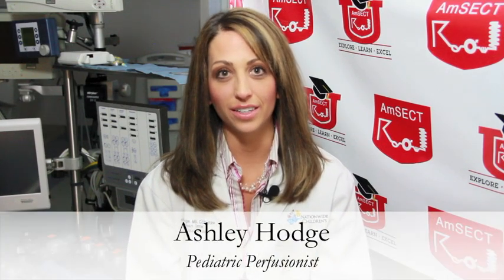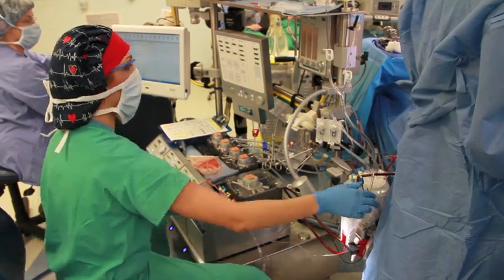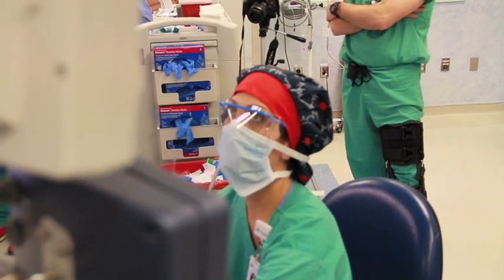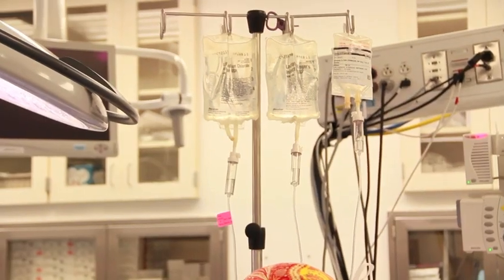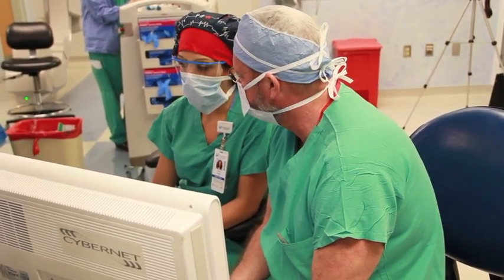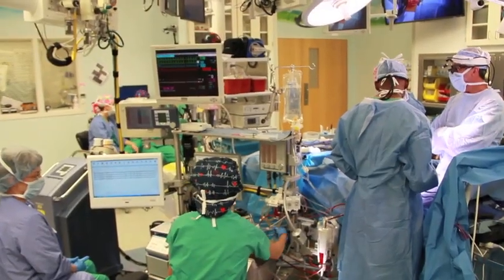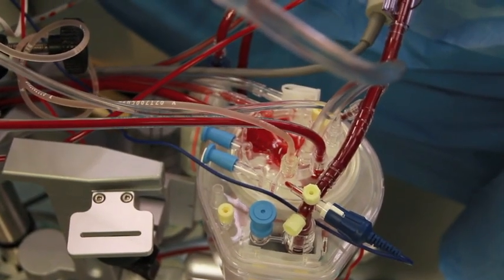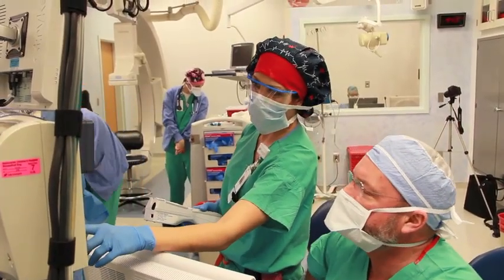What does a pediatric perfusionist do? How do I become a perfusionist?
There's a lot that happens during open heart surgery. One key player: the perfusionist. A perfusionist plays a very important role. Their job is to operate the heart-lung machine during surgery. Have you ever considered being a perfusionist? Learn more about what it takes.